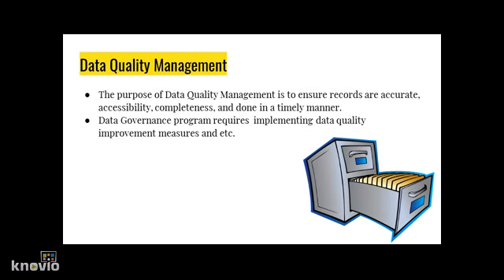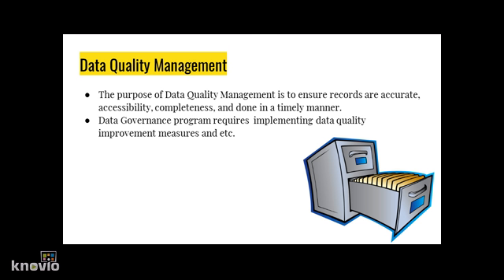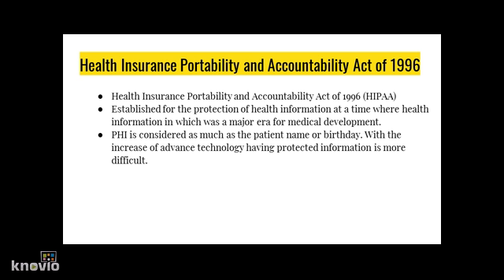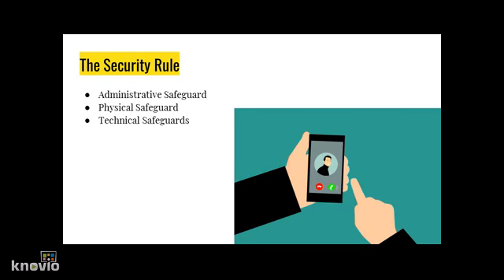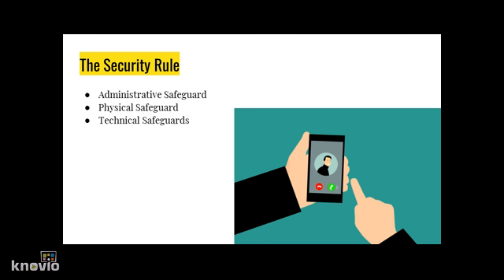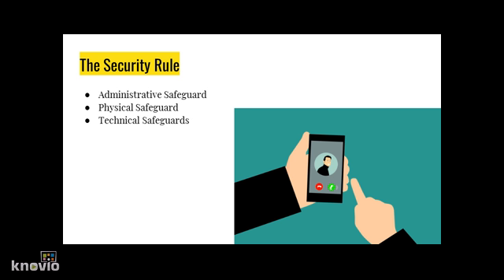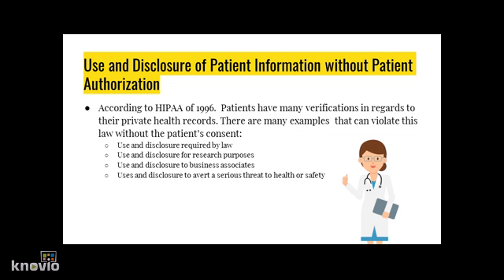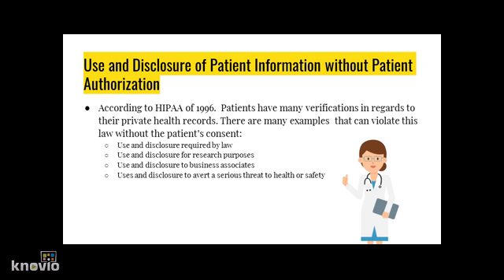HIM5363_MartinK_CaseStudy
Created in KnovioiPhone from KnowledgeVision.